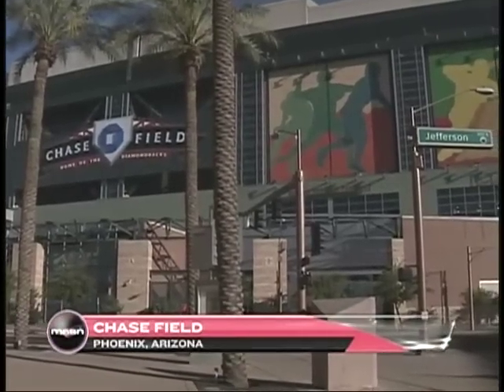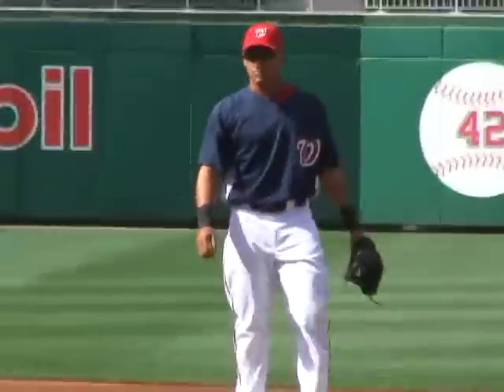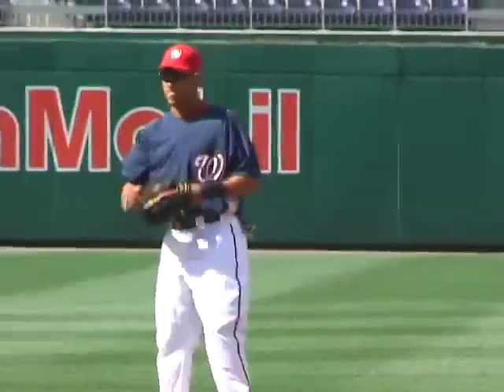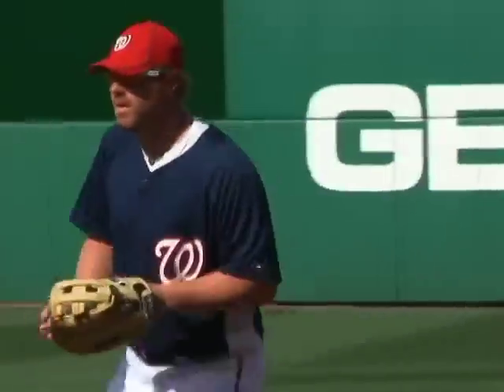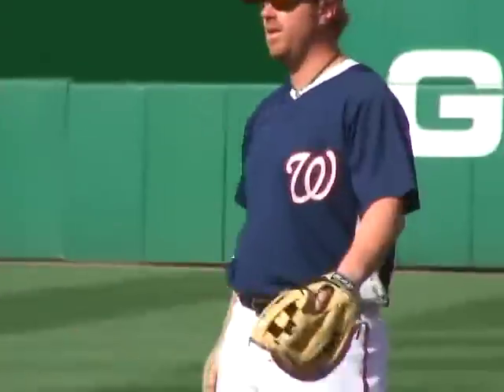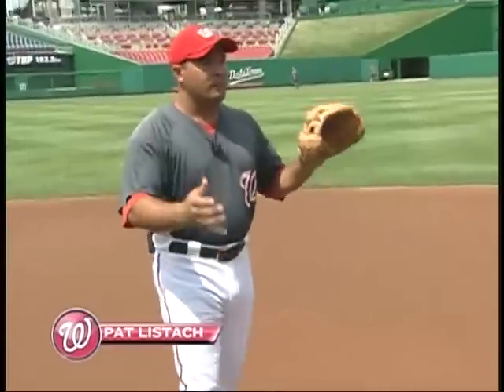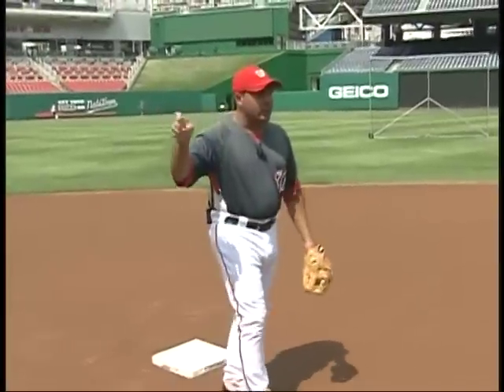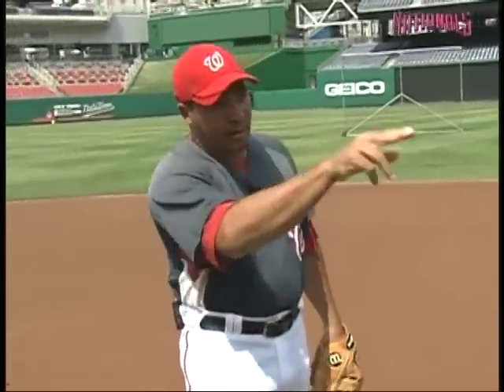Rob Dibble asks third base coach Pat Listach about defending a double steal